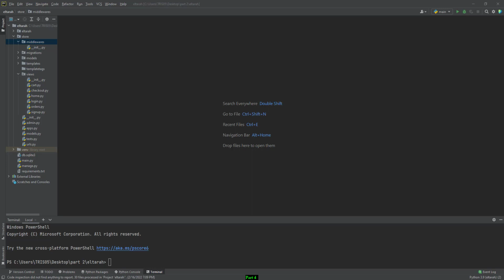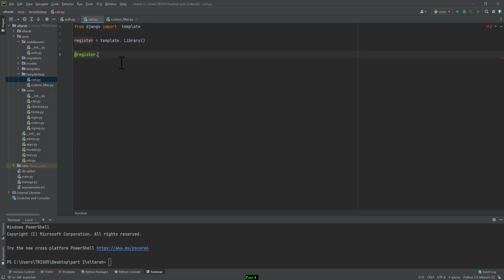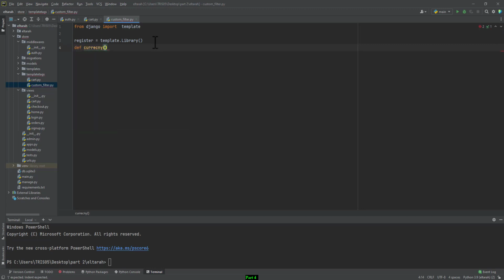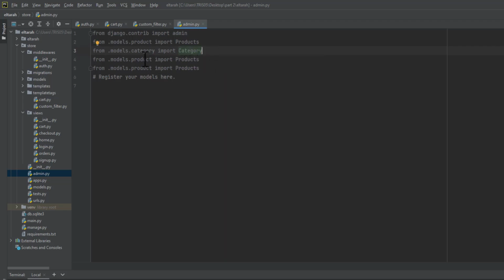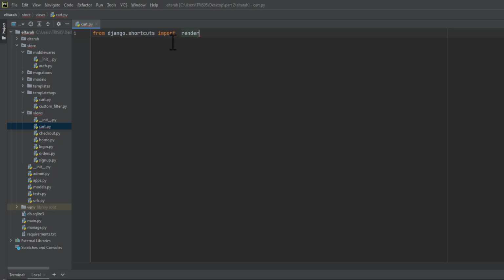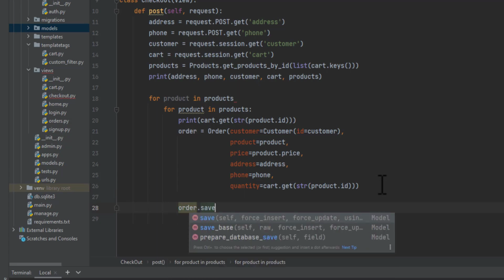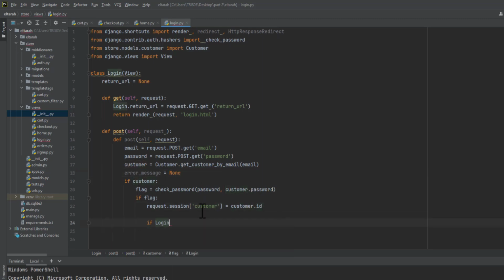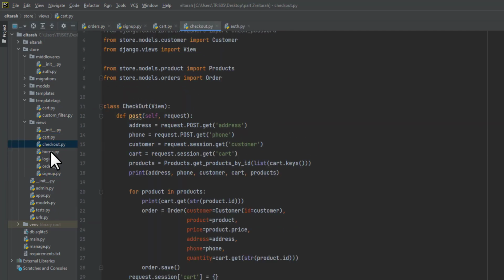Complete Django Python Ecommerce Project Series Part 4 | SDCTech | Casteeve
Welcome to SDCTech's Channel. Casteeve presents Complete Project Series  Part 4,  at the Completion of this project, you can download the full source code of this project.
 SDCTech is going to work with you till the project is complete.
Keep watching

This  covers
*Coding
*Troubleshooting
*Project files,
*Coding,
*Running server and many more.

Video Chapters
00:00     beginning
0:02     Introduction
03:21     Coding Middlewares
2:22       Templatetags
9:57        Admin
14:02       Views and coding view files